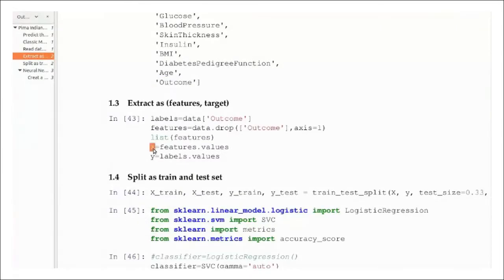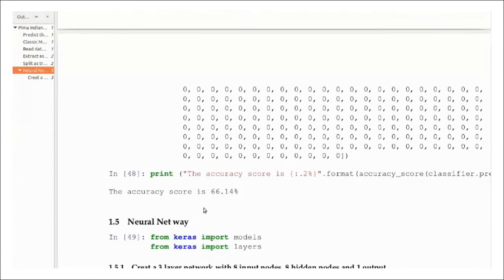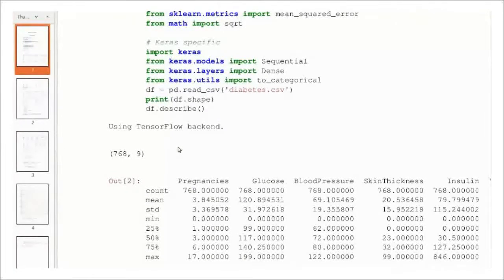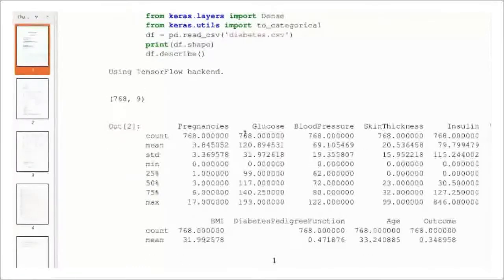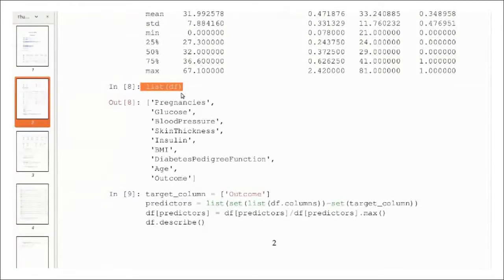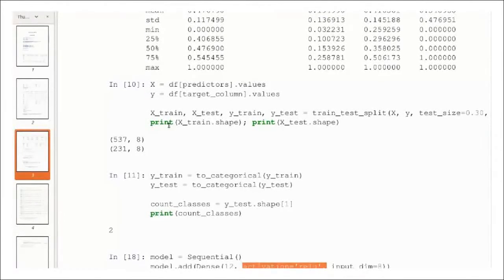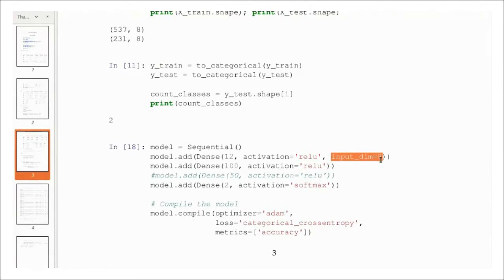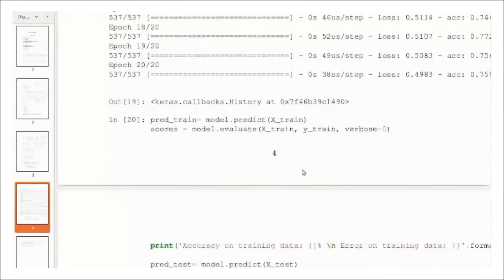Hands on Machine Learning Using Python Part 8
Hands on Machine Learning Using Python- Talk delivered by  Manu Madhavan, Assistant Professor in Department of CSE, Amrita School of Engineering Coimbatore, as part of ATAL FDP on machine learning and its APplications at College of Engineering Kidangoor during Aug 24 - Aug 28, 2020.